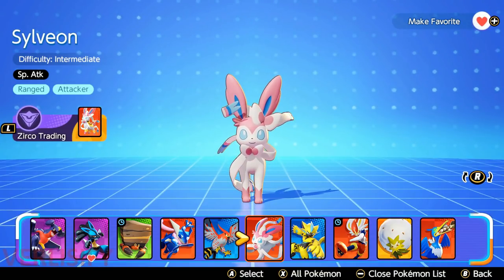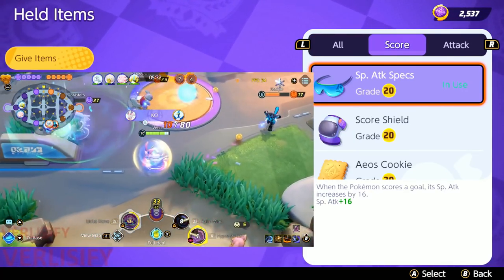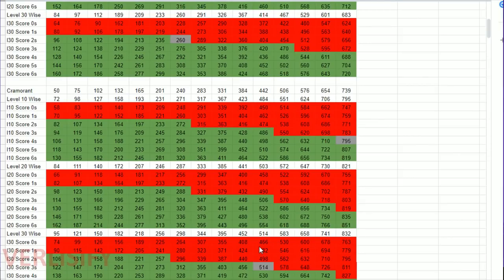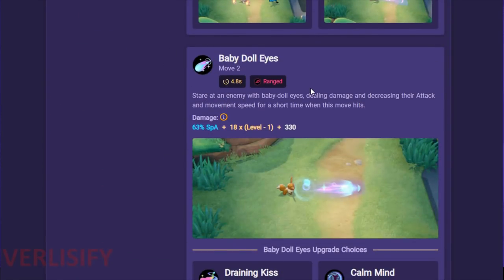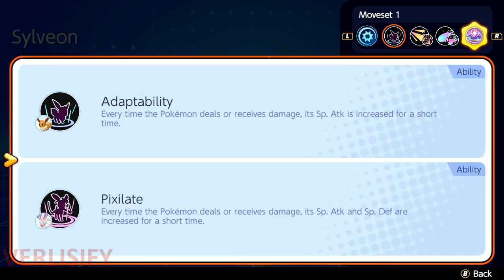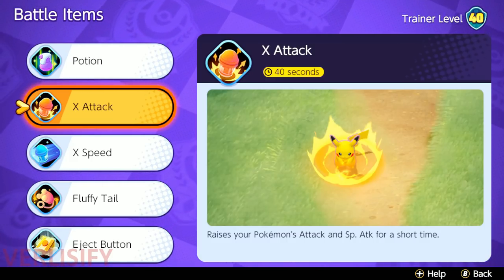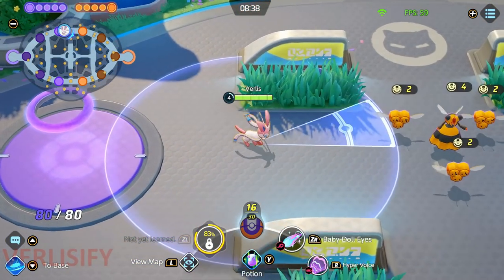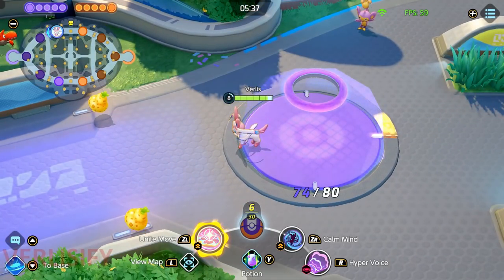POKEMON UNITE SYLVEON GUIDE! *Best* Master Rank Sylveon Build Pokemon Unite!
Best Pokemon UNITE Sylveon Guide / Best Pokemon UNITE Sylveon Moveset, Build, and Items! Sylveon is one of the highest damage Pokemon to ever exist in Pokemon UNITE. Sylveon KOs in a single ability usage which is absurd, even for Pokemon Unite. Sylveon scales well with early level move upgrades so its just going to succeed and snowball into the game and there isn't much you can do about it. Eevee's introduction into Pokemon Unite has been OP and its going to be interesting to see what happens in the future!

0:00 Pokemon UNITE Sylveon Build
1:00 Pokemon UNITE Sylveon Moveset
16:30 Pokemon UNITE Sylveon Gameplay

~~~ Best Pokemon UNITE Sylveon Guide ~~~
Pokémon UNITE Sylveon / Sylveon Pokemon UNITE / Best Pokemon UNITE Sylveon /  Best Pokemon UNITE Sylveon Build / Sylveon Unite / Pokemon UNITE Sylveon Items / Best Pokemon UNITE Sylveon Gameplay